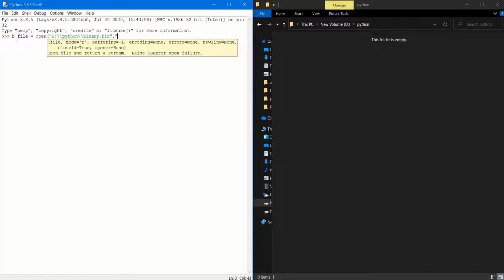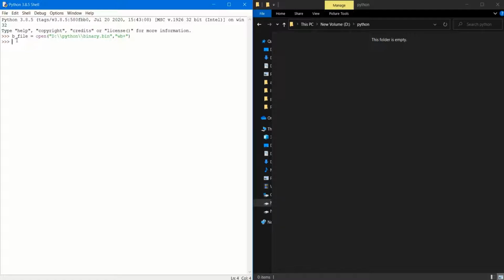How to work with binary files || File handling || python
Before watching this video make sure that you have watched all my file handling videos. If you haven't watched all those videos then please watch them before this video.

After watching the video if you have any doubt then ask me in comment section.